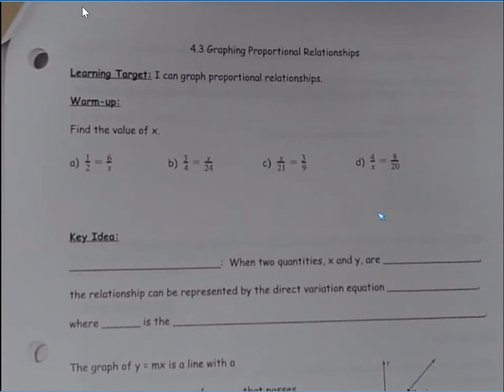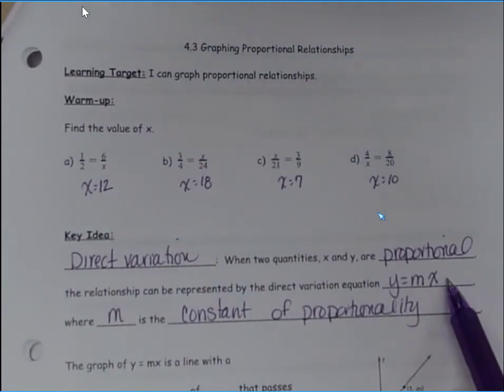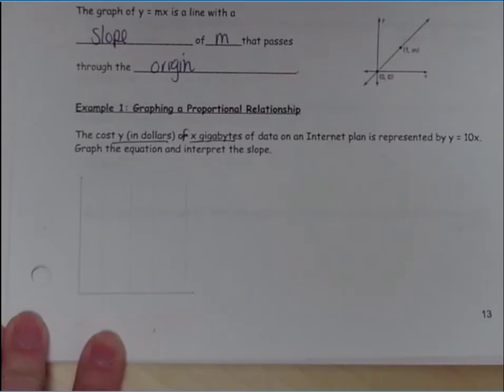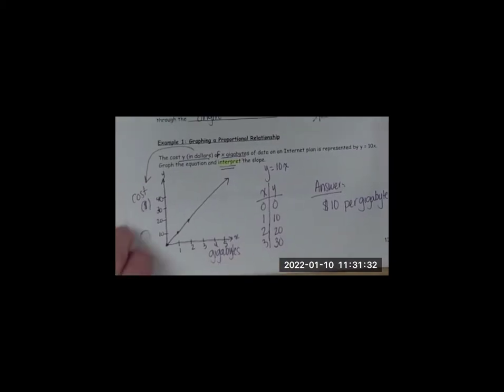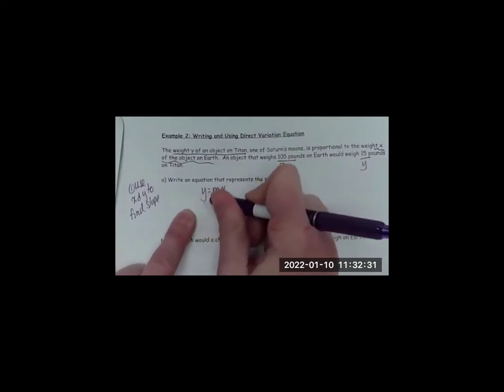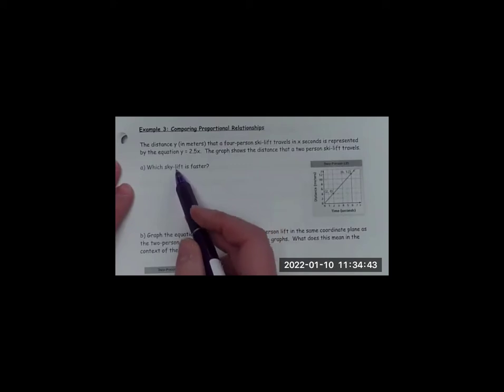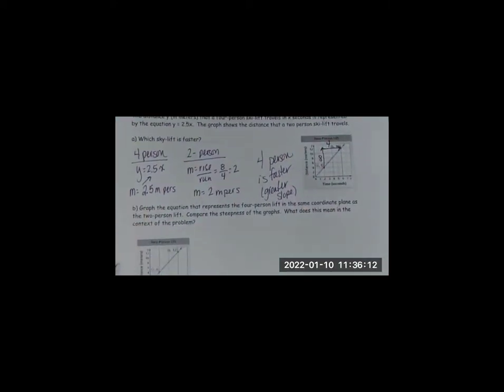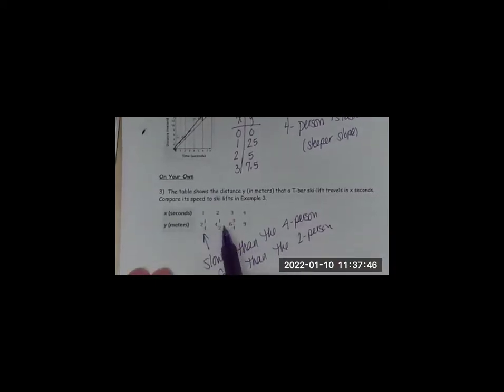4.3 Graphing Proportional Relationships (Adv 7)